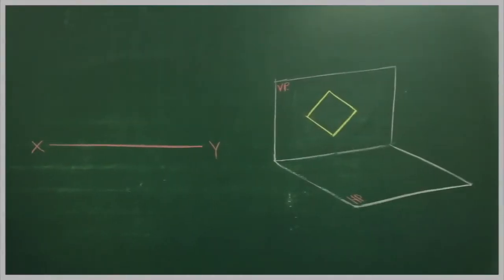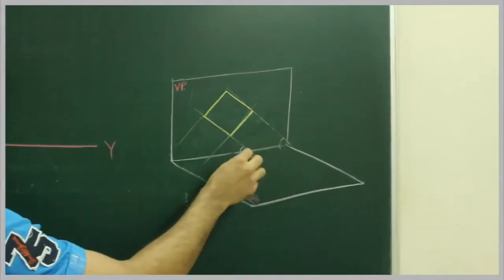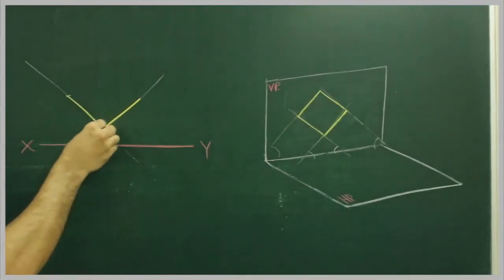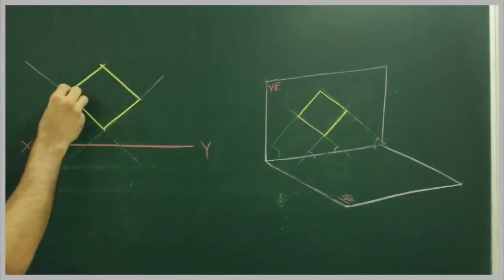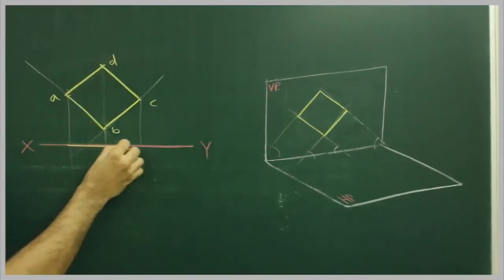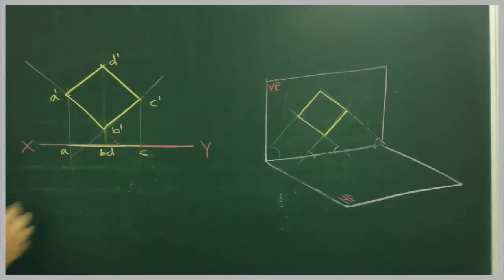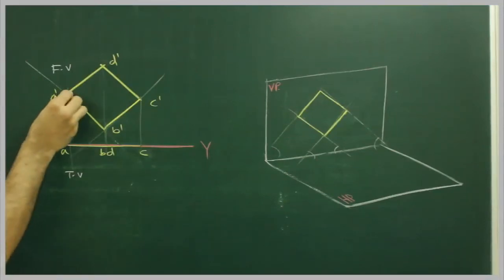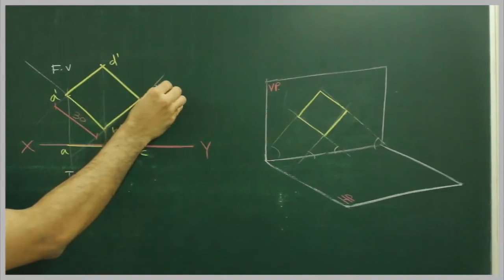Projections of planes Square plane 10 (new)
A square plane ABCD of 30mm side is resting on V.P. and perpendicular to H.P.
Draw its projections when
(b)  With all sides equally inclined to H.P.